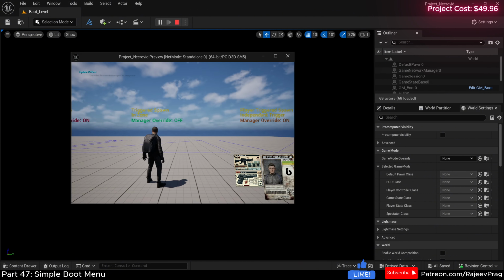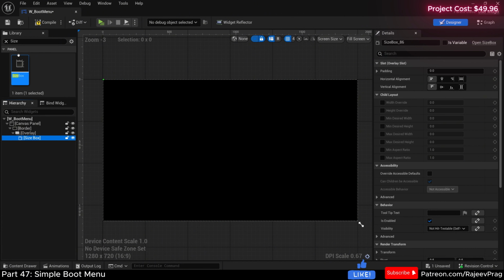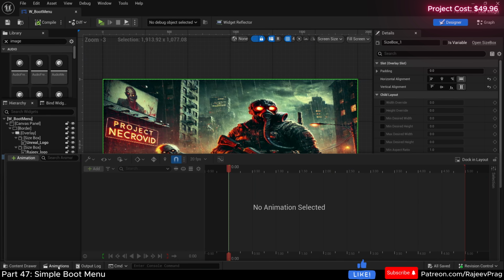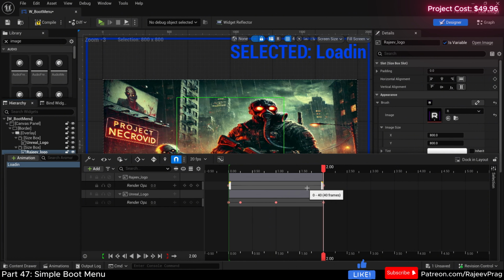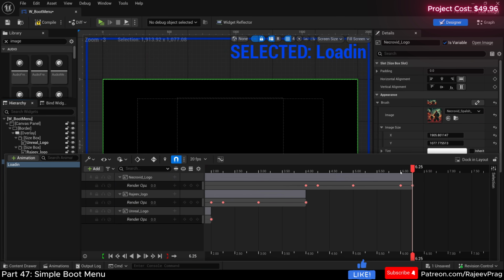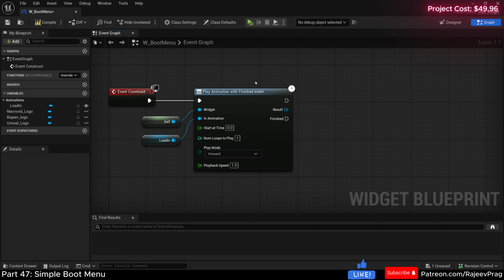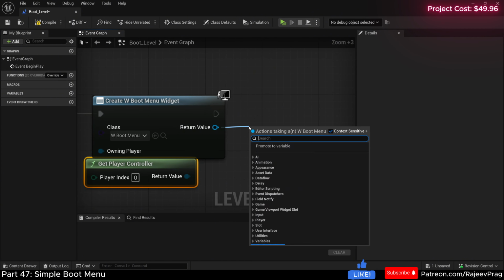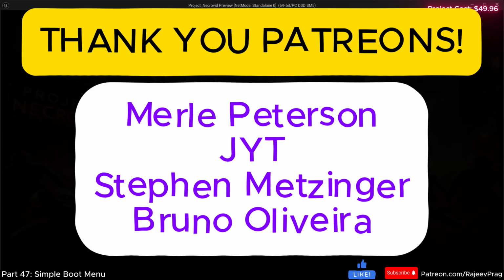Part 47: Simple Boot Menu| Hybrid-Zombie Shooter | Full Course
In this tutorial, I will show you how to create a simple boot menu for your game. This is a simple tutorial for any beginners to follow and make an awesome boot menu.